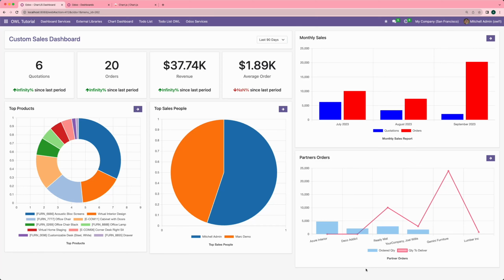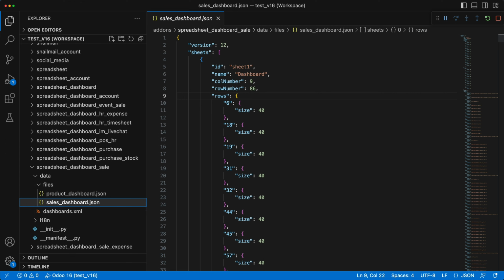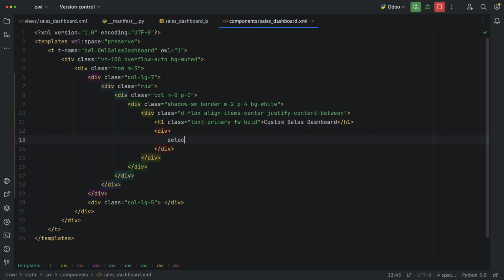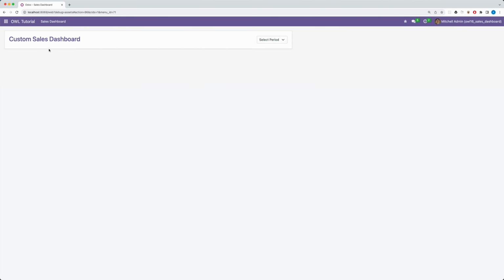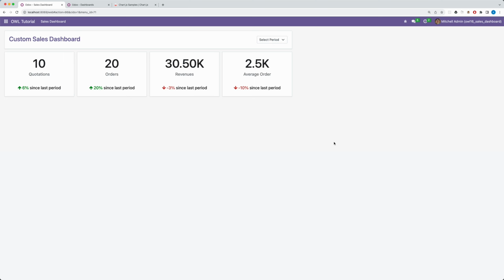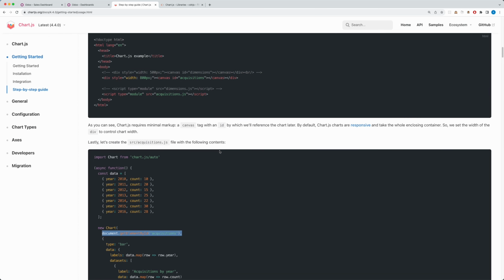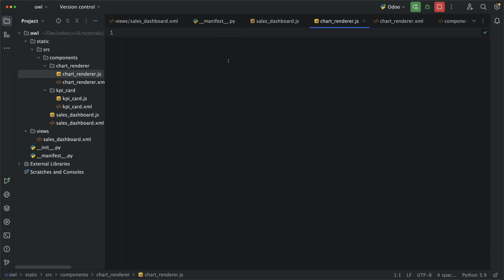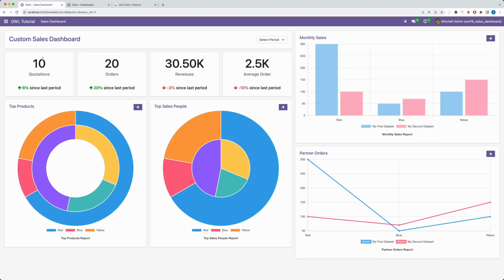Odoo Custom Dashboard Tutorial | OWL Javascript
Create a Custom Dashboard in Odoo using OWL Javascript Framework.

In today's video, we are going to create a nice-looking dashboard with different KPIs like quotations, orders, revenue, and average orders. Then we have different graphs like bar charts, line charts, pie charts, and others. We also have a combination of a line chart and a bar chart. Well, you're not limited to only these charts since there are a lot more samples that you can use. I used Chart Js Free library which is the same as what Odoo is using. However, we will be implementing the latest version so that you can implement different charts of your choice.